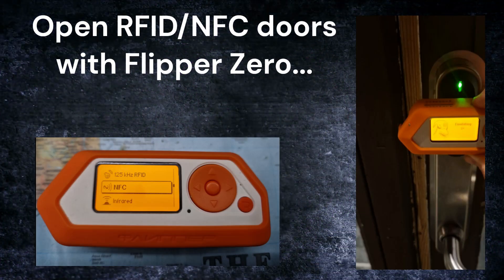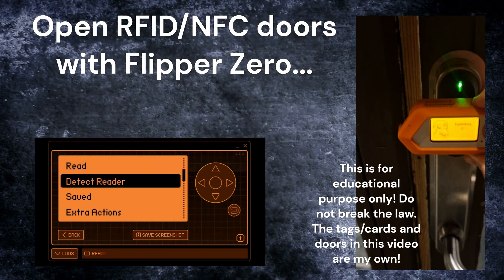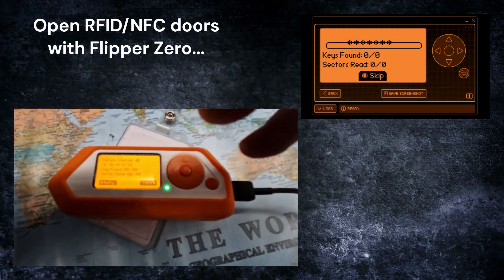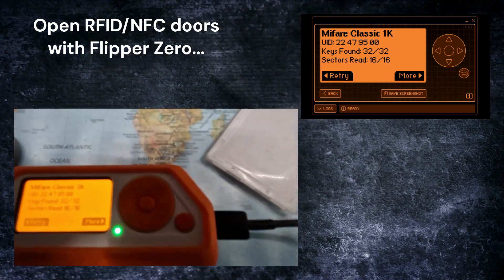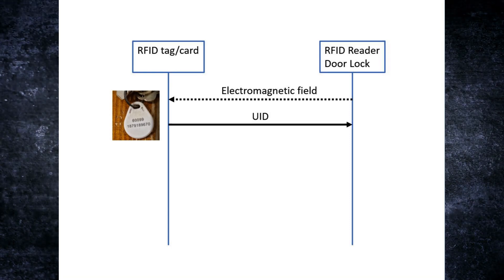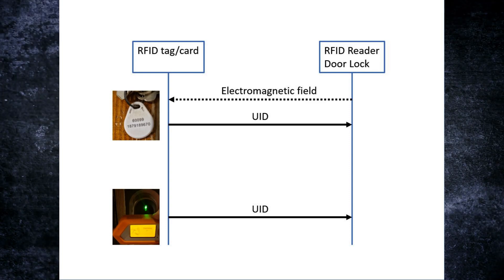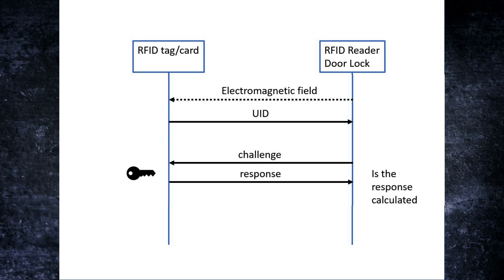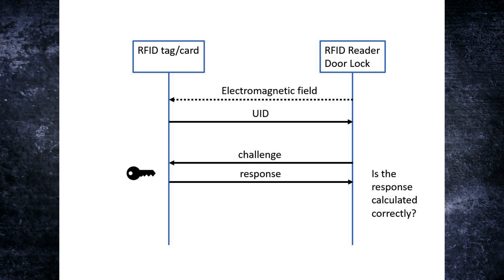Open doors with FlipperZero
Let the FlipperZero emulate rfid tags or nfc access cards